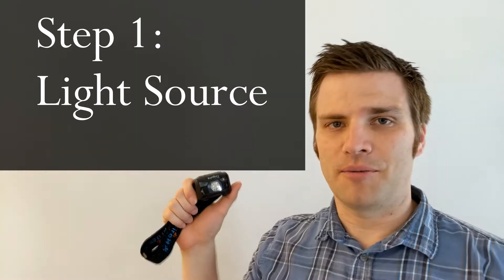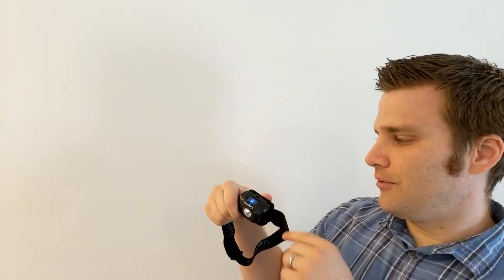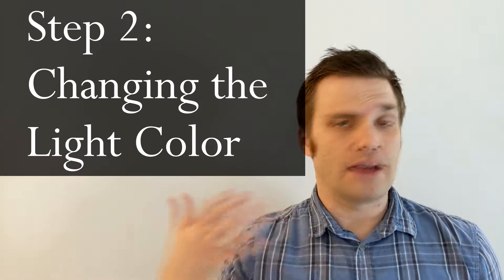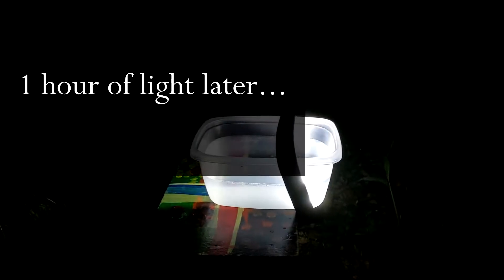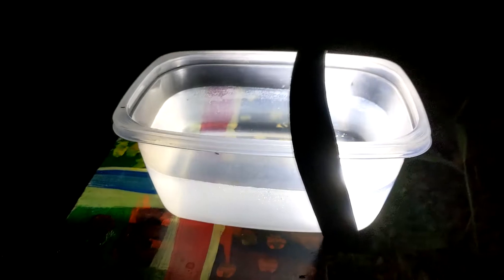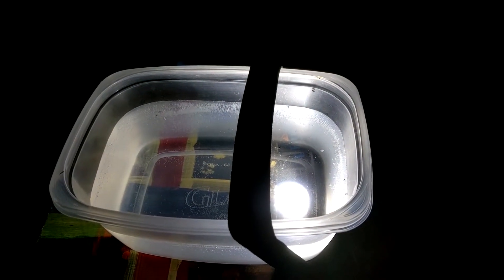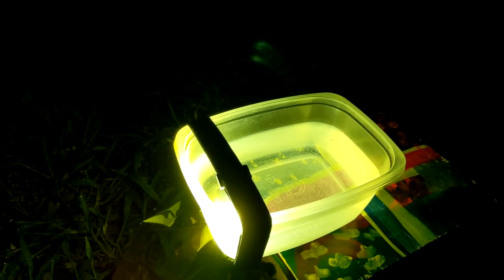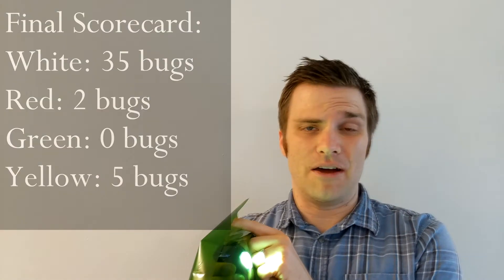Which Light Color Attracts the Least Bugs?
Tired of bugs flying in your face when you're using a headlamp?  So was I!  In this video we created an experiment to find out which light color attracted the least amount of bugs.

If you want to find out more details on the purpose of the red light mode of a headlamp, you can check out our